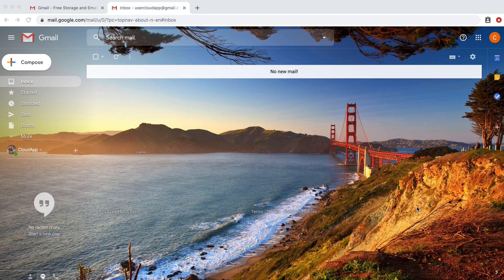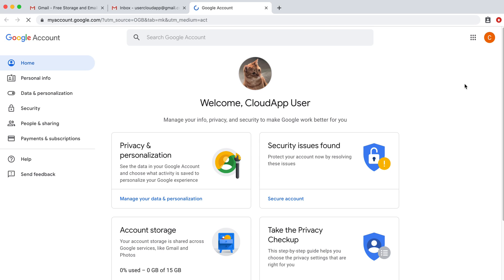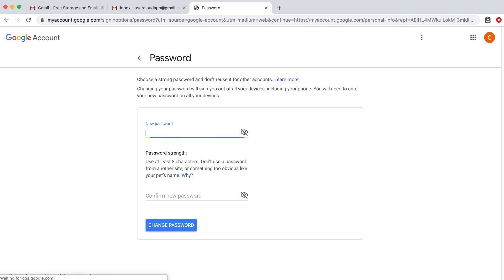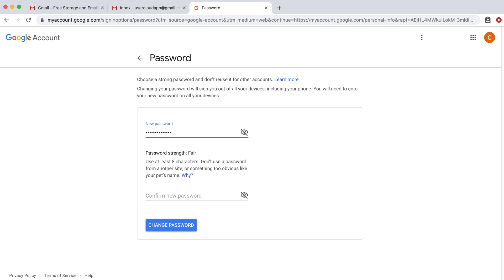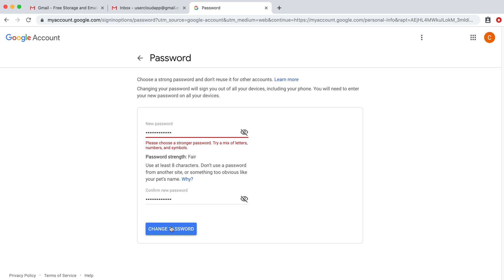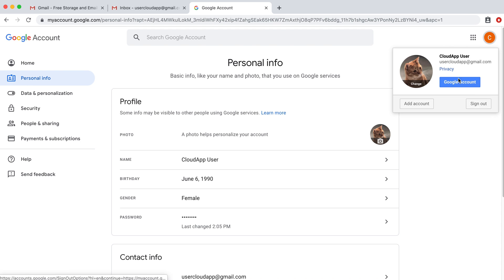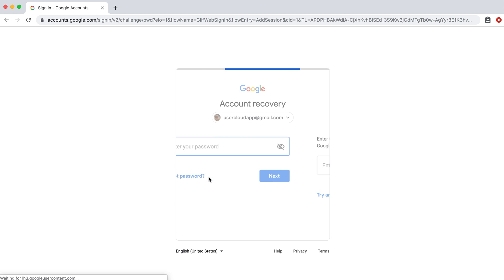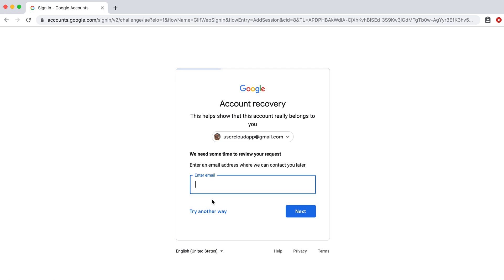How to Reset or Change Your Google Password | How to Use the Internet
Learn how to change or reset your Google Password to access your Gmail account or other Google product.